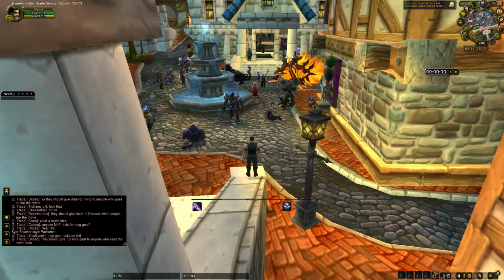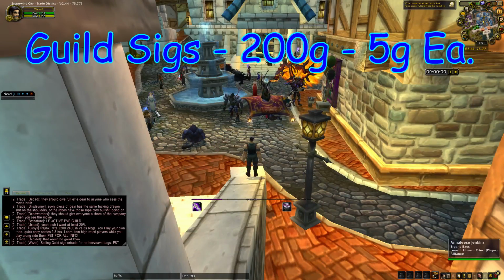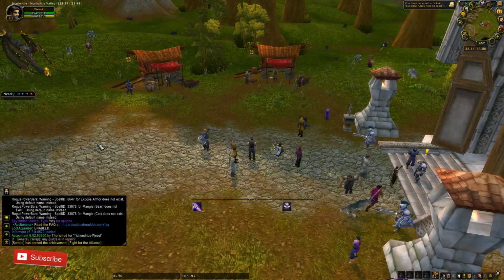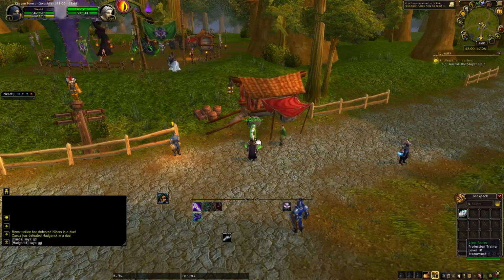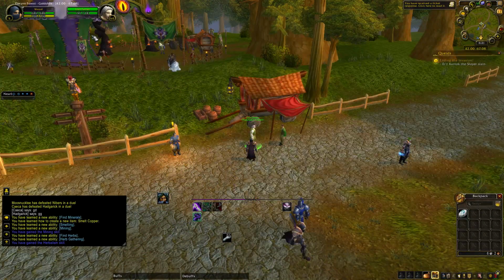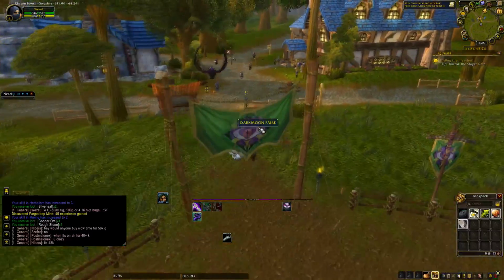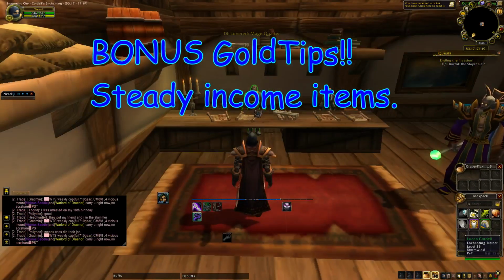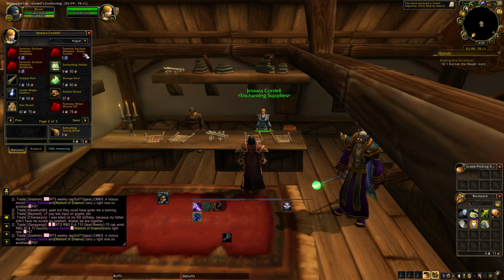WoW Gold Guide - New toon / New Realm, fastest way to get netherweave bags.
In this WoW Gold Guide i show some New player love and share the fastest ways to get netherweave bags. I also show a few vendor items that any world of Warcraft player can buy and resale for a steady gold income to help you hit gold cap!

Tsm and Banker toon setup!!!